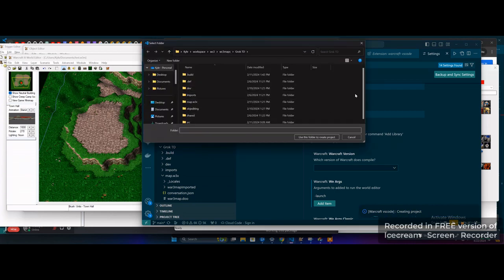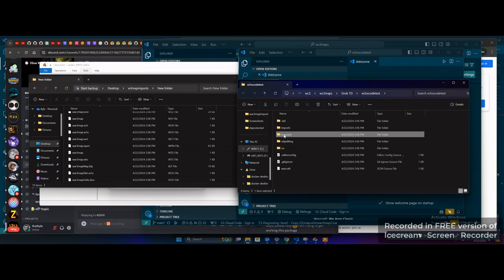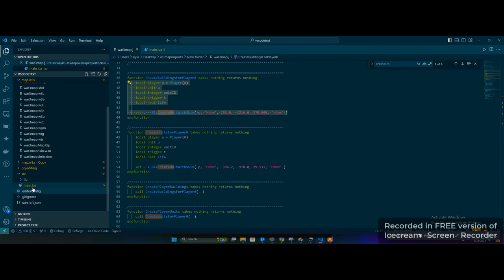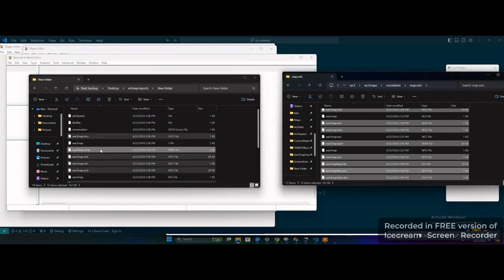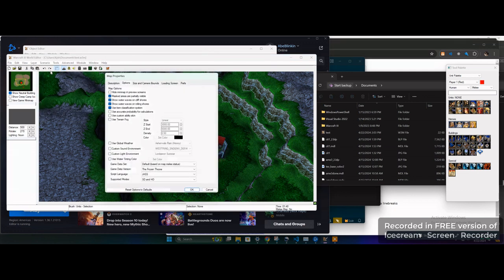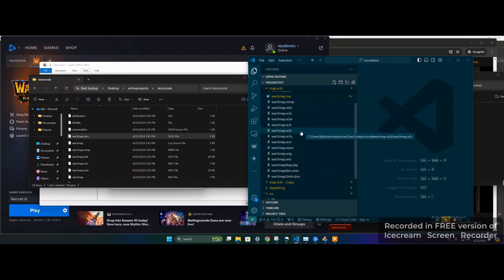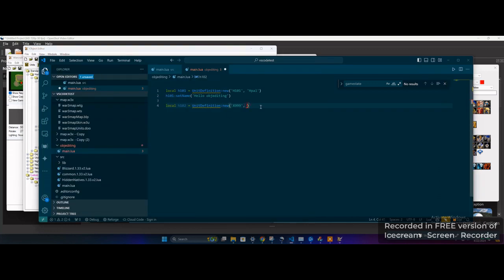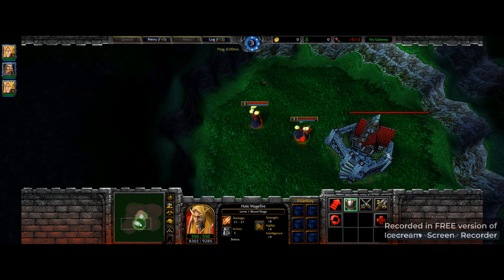Open an Existing Map Using warcraft-vscode (Developing Warcraft 3 Maps with Visual Studio Code)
How to transfer an existing WC3 map project to the Warcraft 3 VS Code Extension. The extension is called warcraft-vscode (not made by me) and can be found